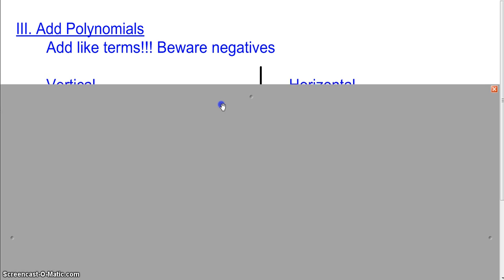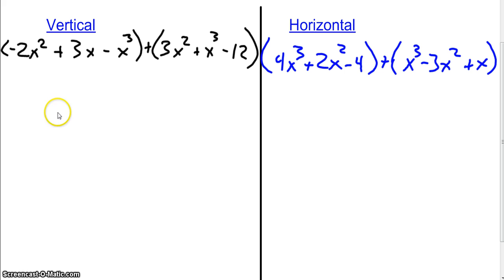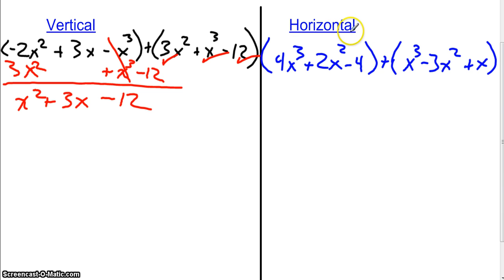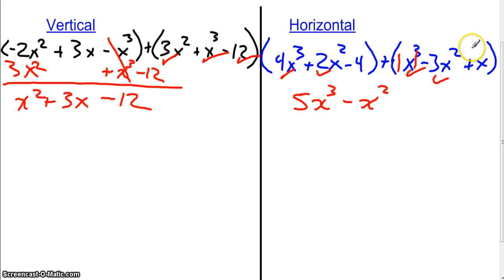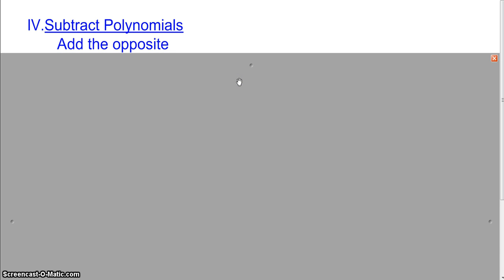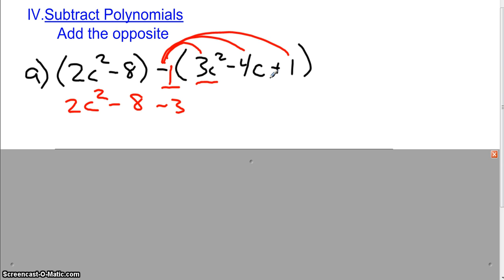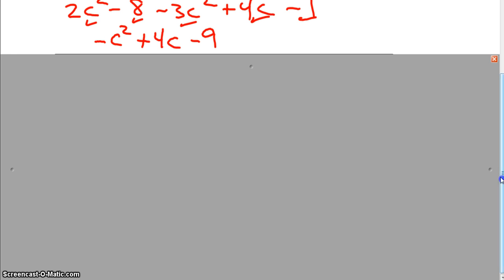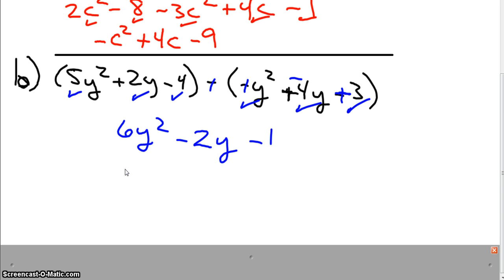Algebra 1 9.1 Part2 Add & Subtract Polynomials.mp4